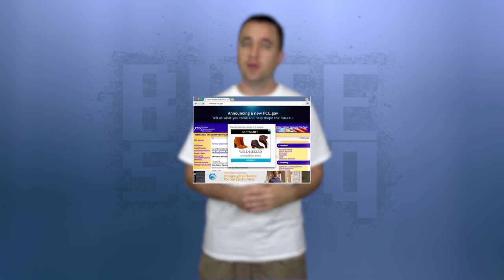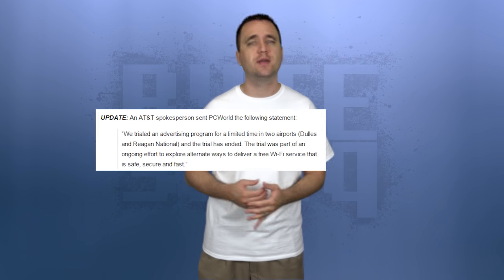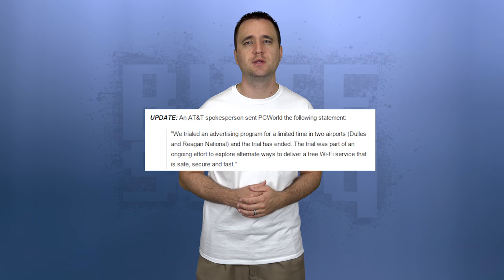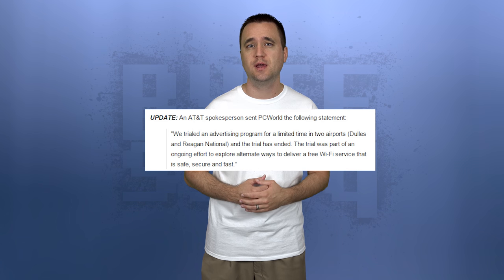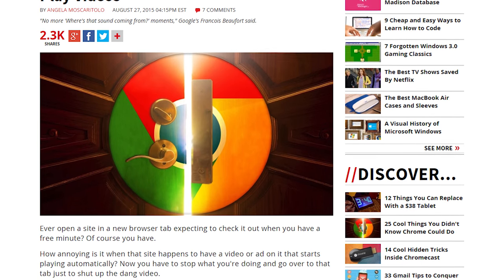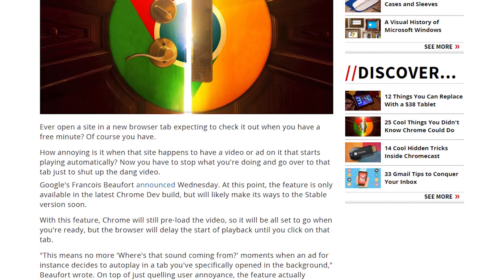Real Tricorders, AT&T Injects ads, Facebook Copyright matching Ep. 36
Real life tricorder?

Facebook's Content matching now...